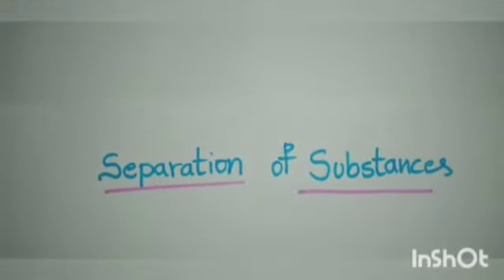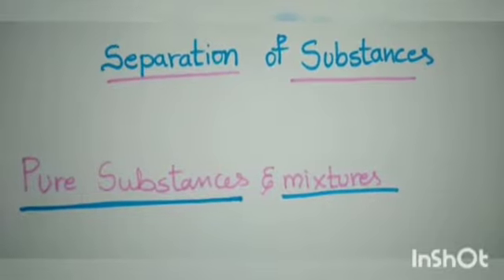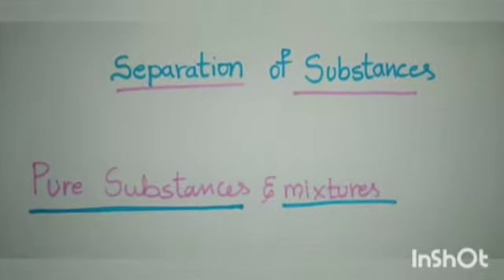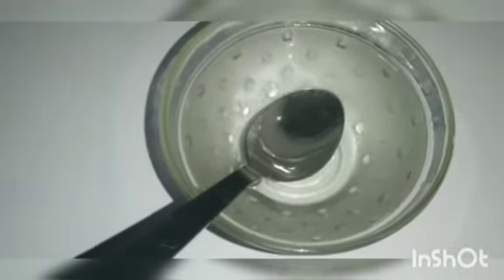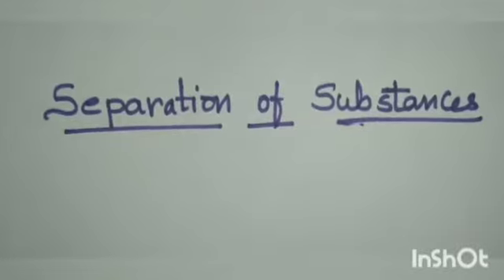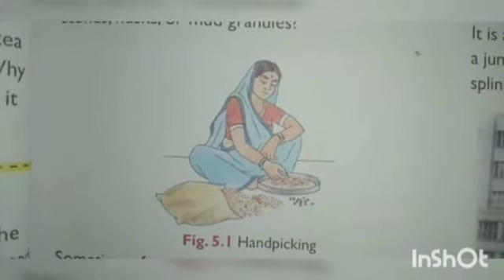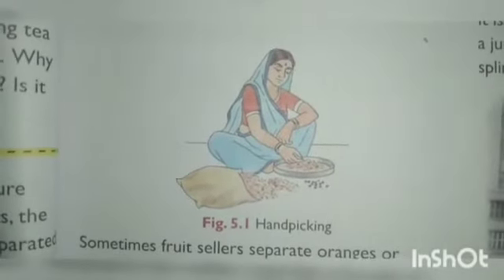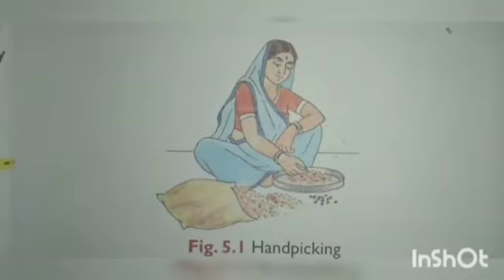Grade 6 CBSE:Science-Separation of Substances Part 1